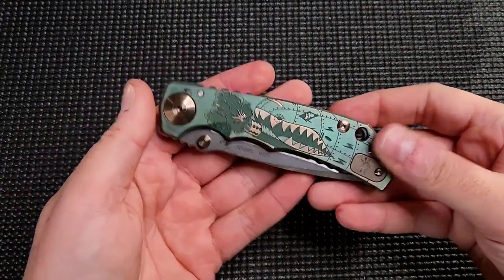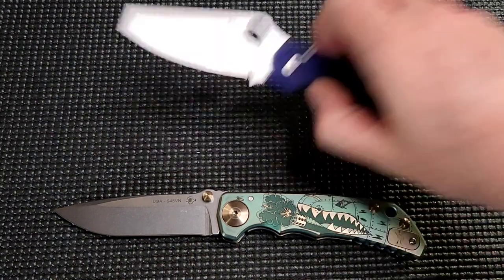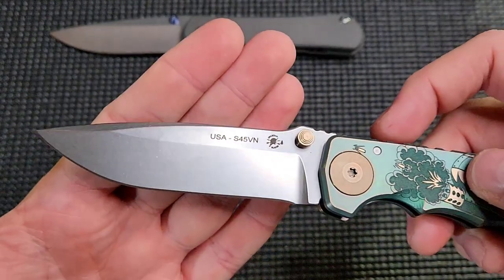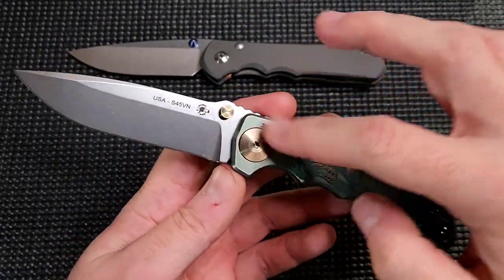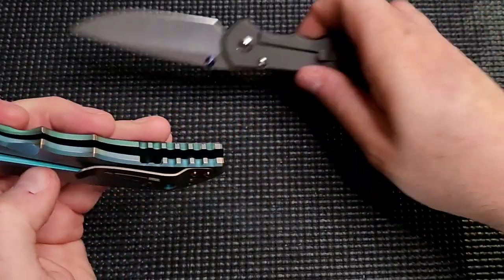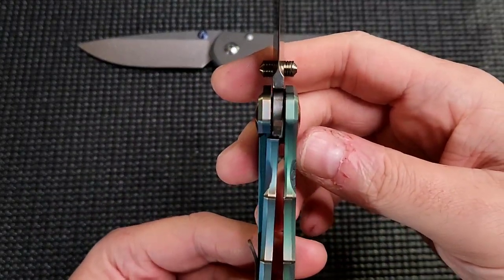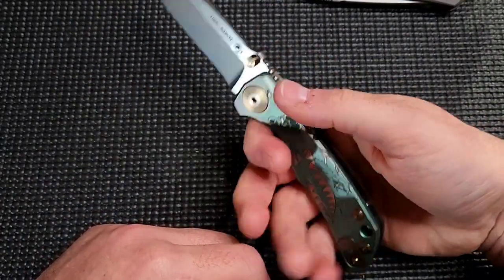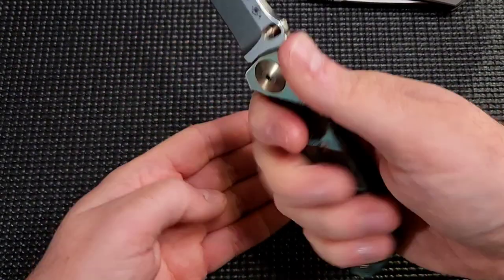Sebenza had a kid with a Strider?! Spartan Harsey Folder REVIEW warthog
Is this knife a perfect marriage of sleek perfection (CRK Sebenza) and hard tactical use (Strider)? I give my opinion on this in this video and give a general overview of what this knife has to offer.

Designed by prolific knife maker William W. Harsey Jr., the Spartan Harsey Folder (SHF), is the knife many of you have been waiting for! A reliable frame lock knife, that with the exception of the pivot, blade and stop pin is totally made of 6AL-4V titanium. This quality folder has a reversible pocket clip and dual thumb studs allowing for our left handed friends to be accomodated. It is an ideal tool for anyone that appreciates quality!